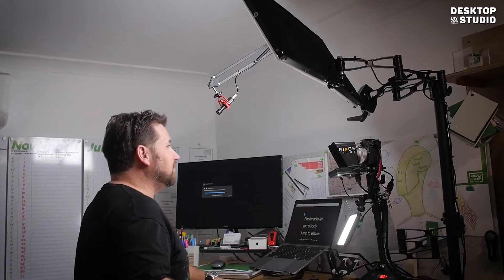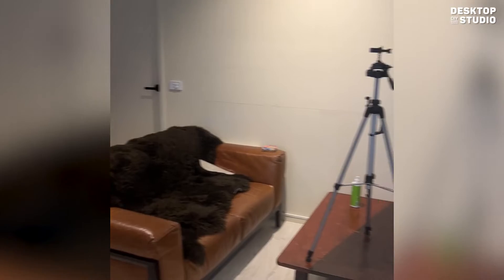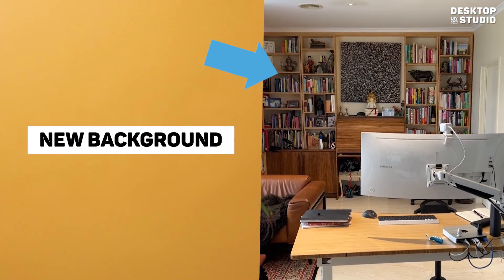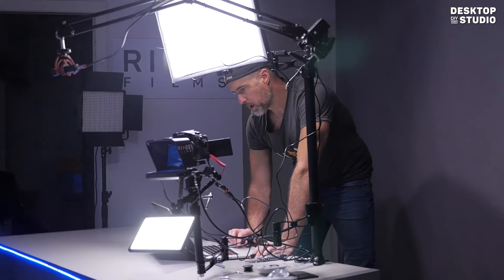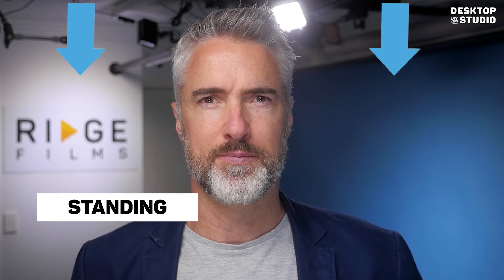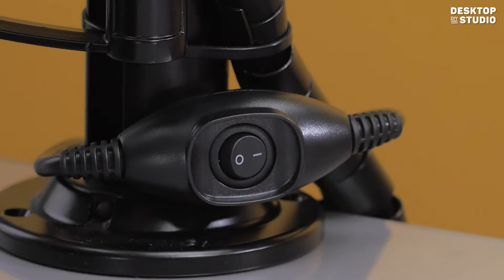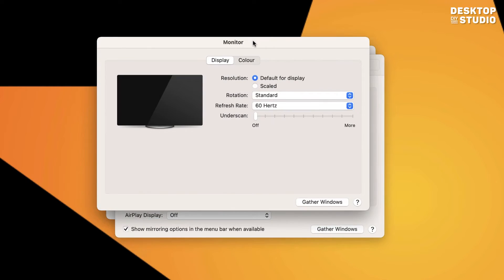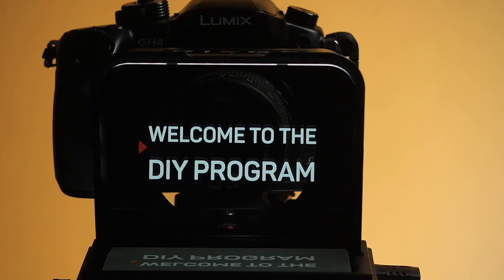Get A Workspace Makeover With Our DIY Desktop Studio Installation Guide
Get ready to revolutionise your video production skills with the DIY Video Program! to discover more.

In this video, we'll guide you through the installation process of a DIY Desktop Studio, designed to optimise your recording experience right from your desk. Say goodbye to complicated setups and hello to a compact, professional solution. Our experts will help you choose the best setup based on your space and provide recommendations to enhance your recordings. From reducing noise distractions to mastering lighting, we've got you covered. Plus, if you're ever moving office, we offer professional packing and setup services to ensure a seamless transition. Join us on this journey and become a DIY video professional in no time! Watch now and learn how to create captivating videos effortlessly.

Chapters
00:00  Introduction: DIY Desktop Studio Installation and Getting Started
00:18 Preparing Your Space: Recording and Measuring for the DIY Desktop Studio
00:50 Swift Installation: Building, Testing, and Attaching the DIY Desktop Studio
01:30 Setup and Basics: Framing, Lighting, and Connecting Equipment

🎧 Listen to more tips and practices for video marketing at Video Made Simple Podcast
where you’ll find 60-minute seven-lesson course for basic video marketing just for you.
🎥 Produce Do-It-Yourself Videos that make selling easy.
🔧 Build processes, improve performance and master strategy with Video Coaching.